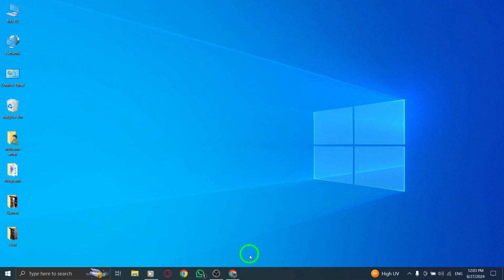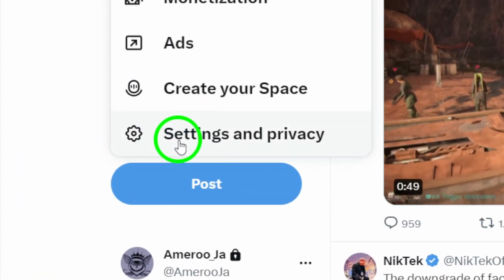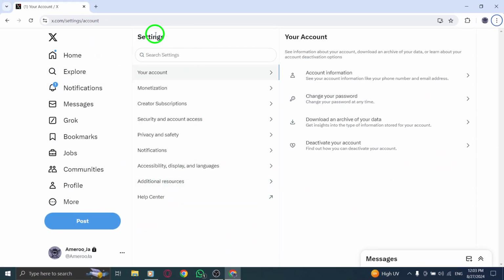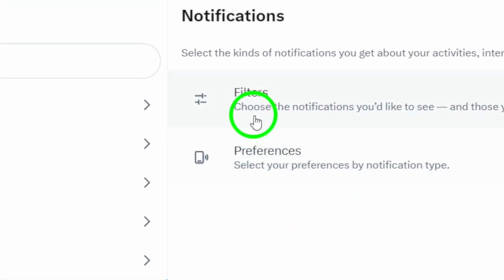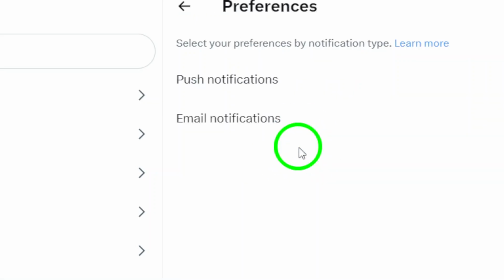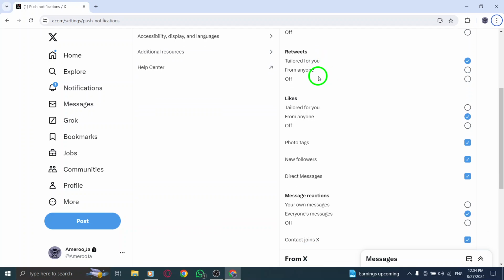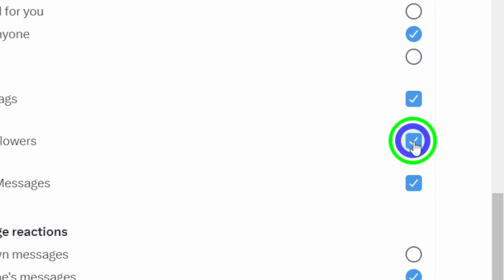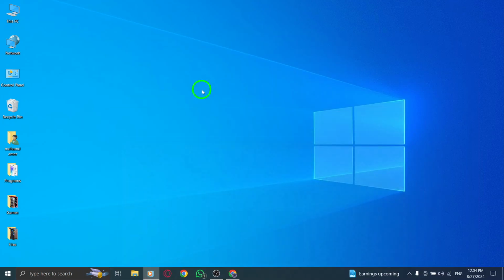How to Get Notified When Someone Follow You on X (Twitter) On PC (New Update)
Learn how to get notified when someone follows you on X (Twitter) using your PC with this easy, step-by-step guide! Stay updated on your follower activity with the latest features in social media notifications. Follow these simple steps to enable new follower alerts:

1. Open your account.
2. Click on More from the left menu.
3. Choose Settings and privacy.
4. Click Notifications.
5. Click Preferences ⮕Push notifications.
6. Check the option New Follower.
7. Click the "Save changes" button.